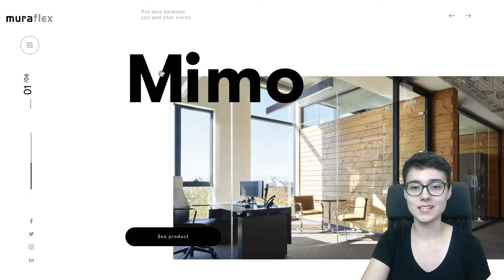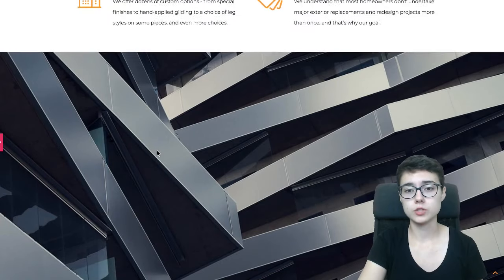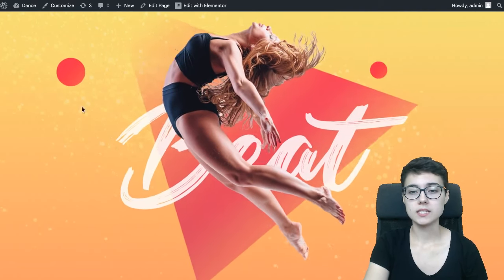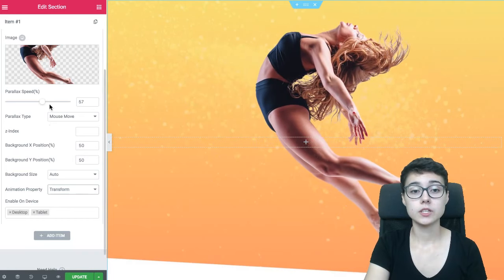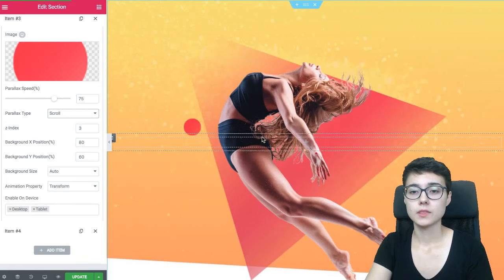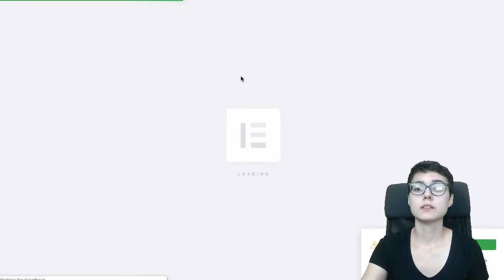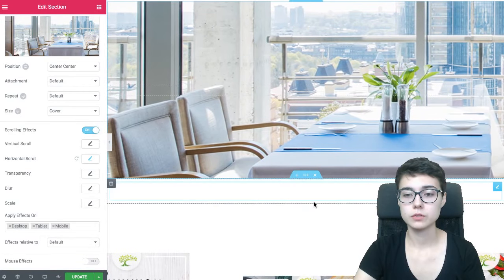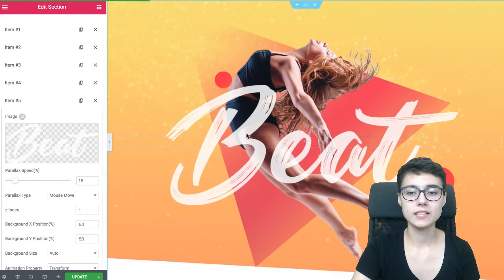3 Ways to Create Parallax Effects with Elementor. TemplateMonster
Create stunning Elementor Parallax effect thanks to our newly introduced Motion Effects functionality in 2.6 Pro version!

In today's free webinar, Alexandra Payne will show you 3 tools to level UP your Elementor website with Parallax scroll effects without slowing it DOWN. Build pages with Elementor parallax images and moving elements. No need to use any third-party plugins.

This is an easy to follow tutorial that shows how to create Parallax effects with Elementor. The Elementor parallax effect can make your page look modern. This parallax effect Elementor WordPress tutorial is easy to follow, even if you don’t have any web design knowledge background. Make your webpage look stunning with the parallax effect – it’s not difficult at all.

Learn how to create:
09:20 ☑️Backgrounds with simple Parallax Scroll effect (Elementor Free, no plugins).
17:00 ☑️Complex Parallax Backgrounds with JetElements Plugin.
29:14 ☑️ Parallax Backgrounds and Moving Elements with Elementor Pro.

✔️Parallax Scrolling Effect: Benefits For Your Website

The Parallax effect creates an illusion of depth and several layers. In other words, when you move the mouse pointer, various images move as well. However, some images move faster and it looks like these images are closer to you, while other images move slightly and it looks like those images are far from you. There are several ways to achieve this effect and make your page look more complex and Elementor parallax – is the simplest way to do it.

✔️Parallax Scroll With Elementor

Elementor is a super useful plugin for WordPress that allows you to create complex web pages without any coding anything. It has a user-friendly interface and you can use the drag and drop feature to add various elements and customize them using numerous parameters. It’s easy to use, but there are still some nuances you need to consider.

If you want to create a nice webpage even faster or you want to make your Elementor have more features, then you should check the Elementor Marketplace!

Tune in and leave us comments about what other kinds of parallax effects you would like to learn to create :)

Did you like this tutorial and you would like to know more❓